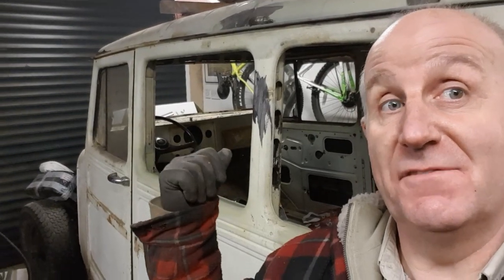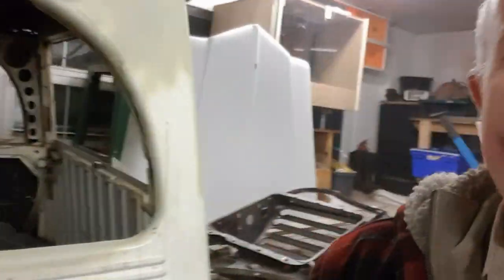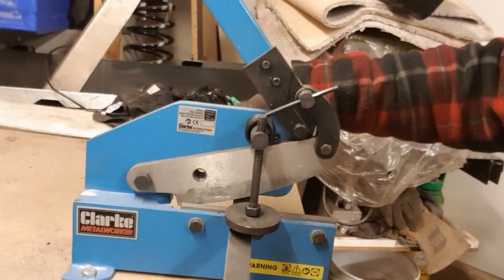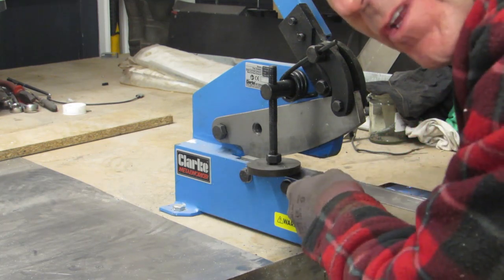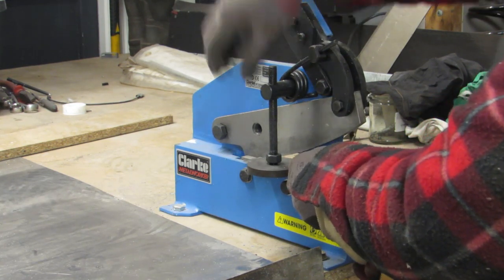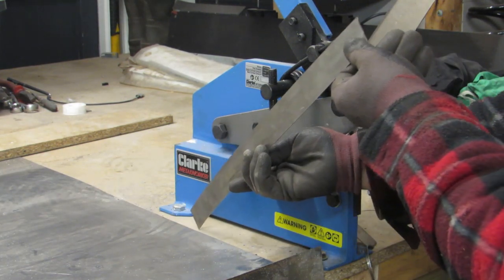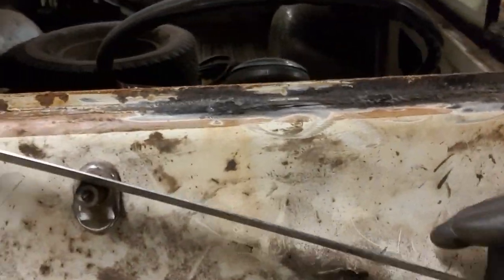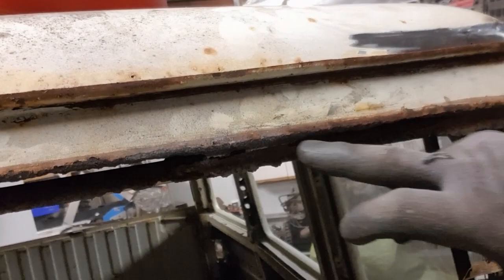Willys Wagon repairs, Clarke Guillotine, metal shears CPS200B,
Willys wagon repairs, Clarke CPS200B 200mm Sheet Metal Shears 1700263.